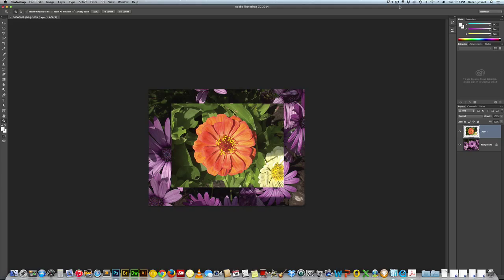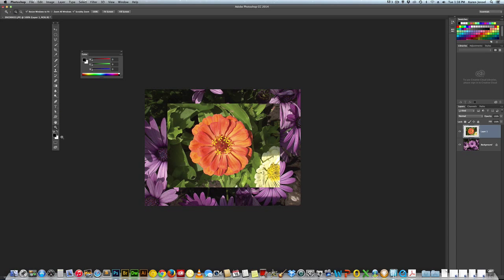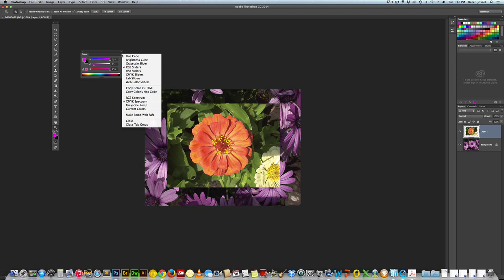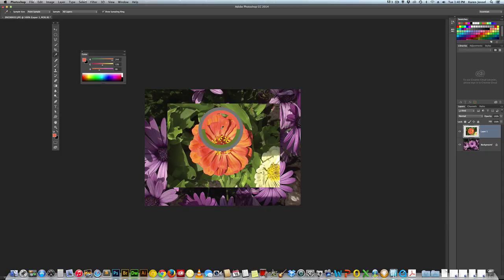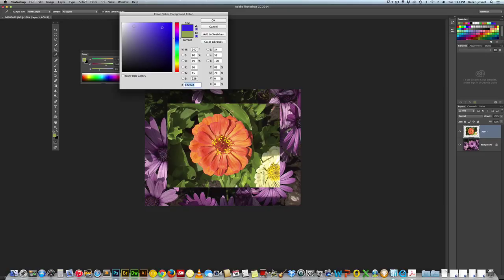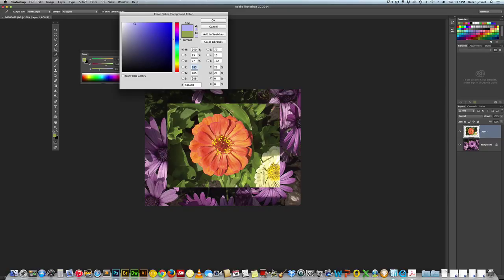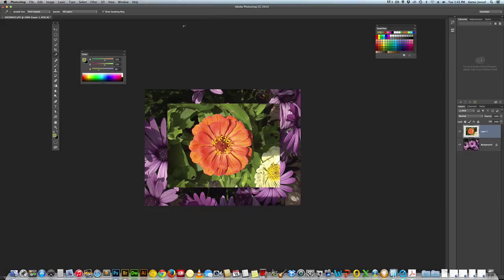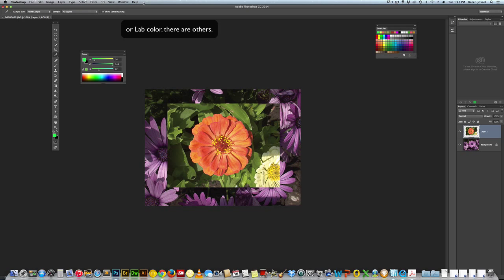Basic color panel and color pickers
Photoshop, color panel, color picker, RGB, CMYK, changing modes, color spectrums, color sliders, picking colors. Tool bar and color panel relationship.  Default colors and shortcuts.